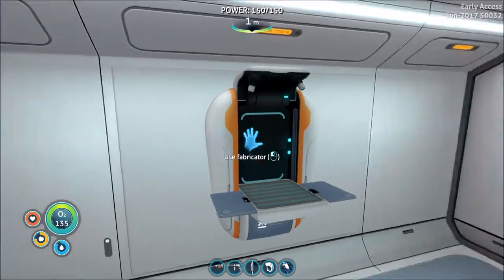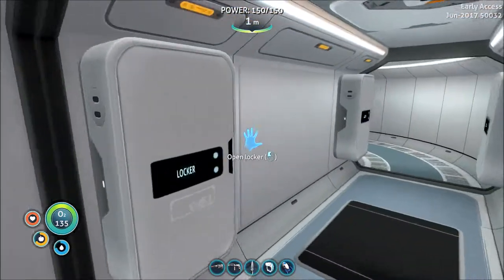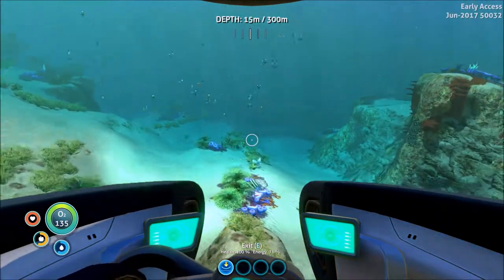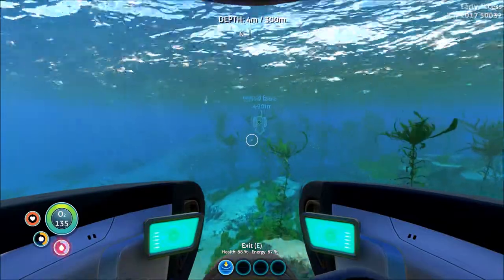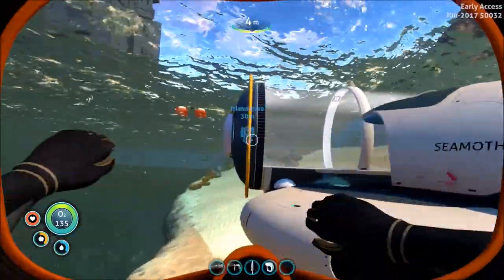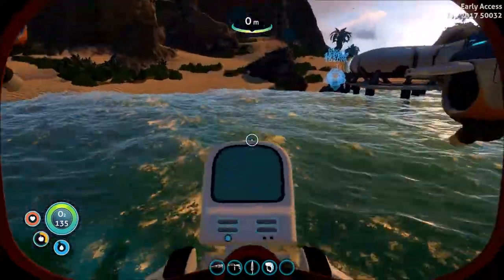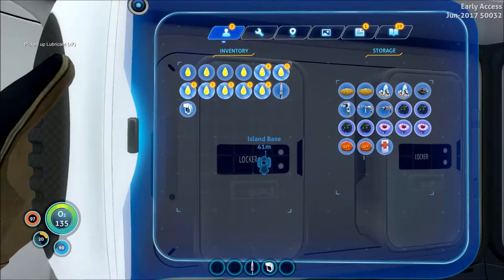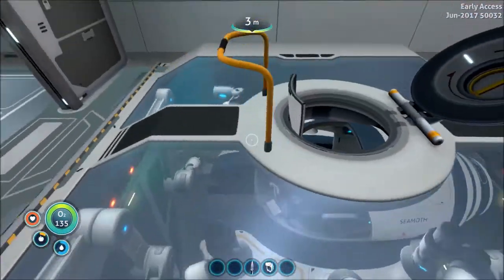Subnautica Part 18 - Gathering Resources And Building A Cyclops